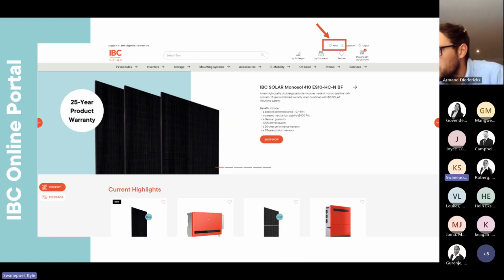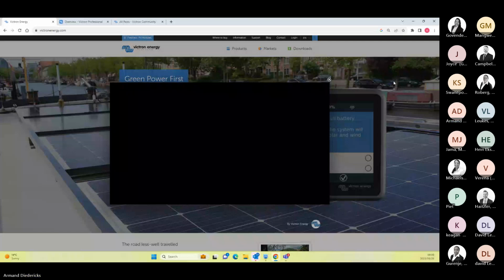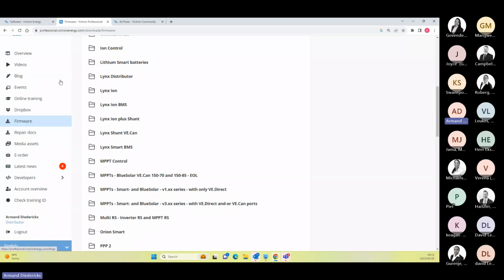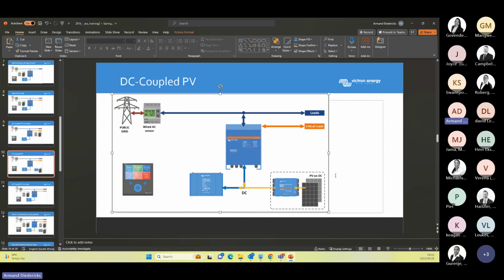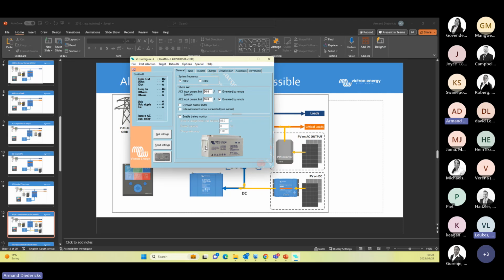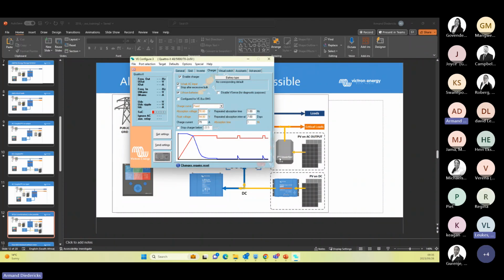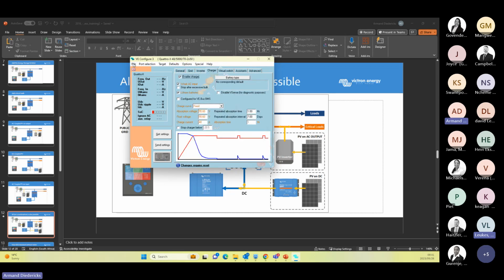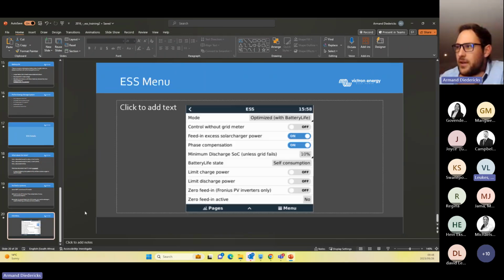2023.09 IBC Webinar - Victron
IBC Webinar - Victron, September 2023.

Programming – how to step/AC coupling & frequency shifting